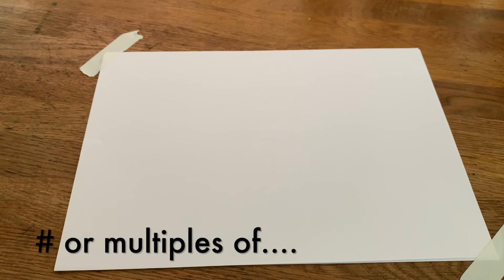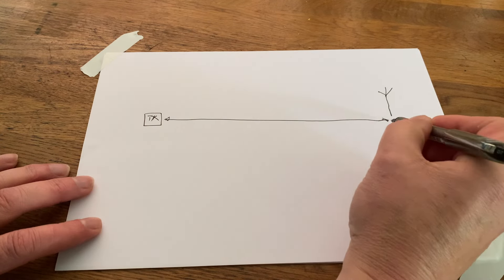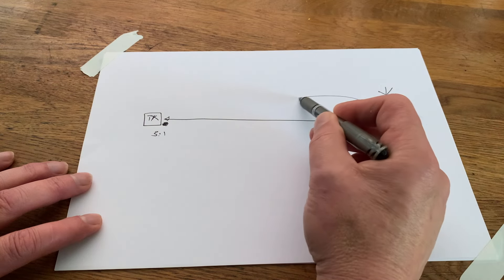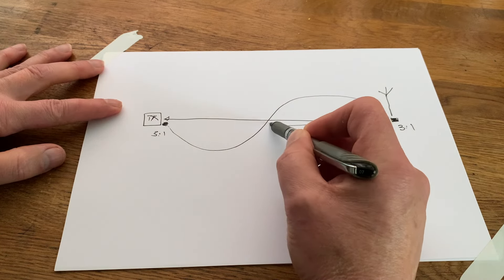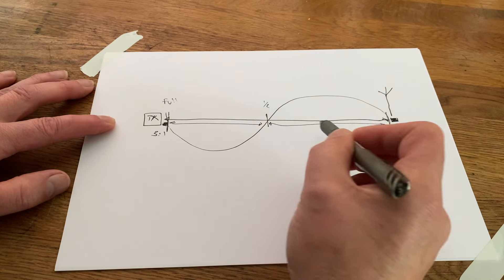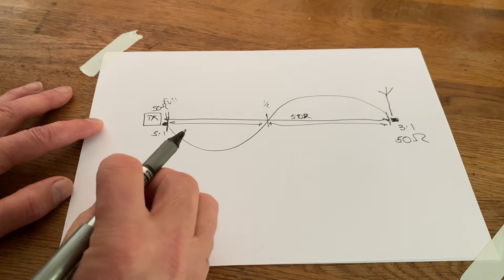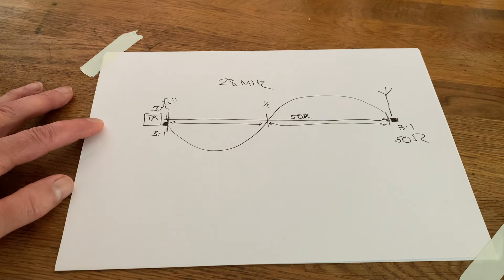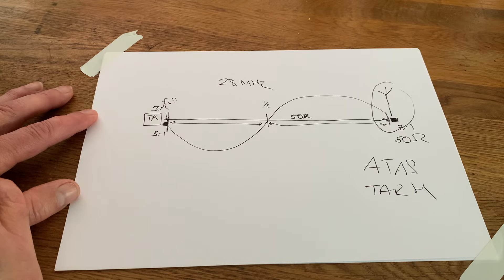THE FACTS: Half Wave Length Coax Runs - what you need to know!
This will put the Cat in with the Pigeons .Can of worms.
A lot of radio people say that you should use halfway lengths of coax (or multiples of) on your radio installations well here is my take.

Voltage and current vary along mismatched line.
Best video on the subject by Stan Gibilisco sadly now SK...

Cheers
Mike - M0MSN